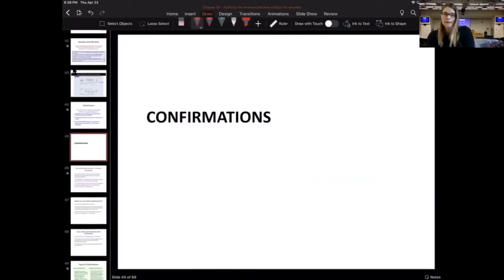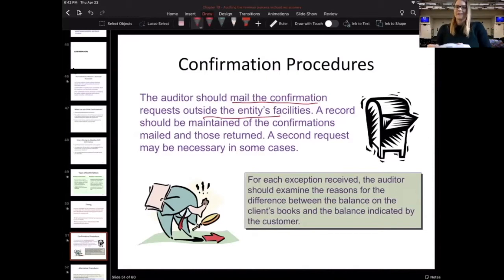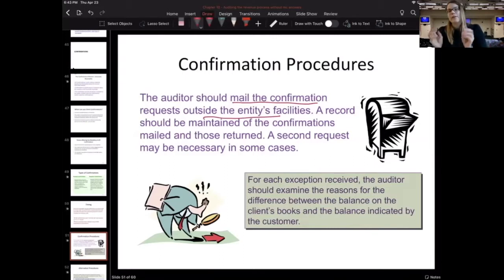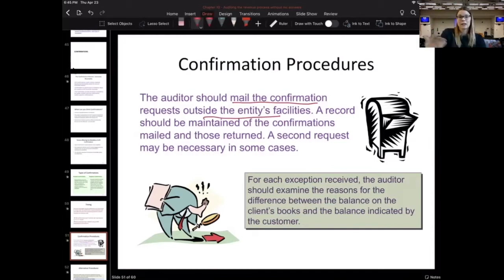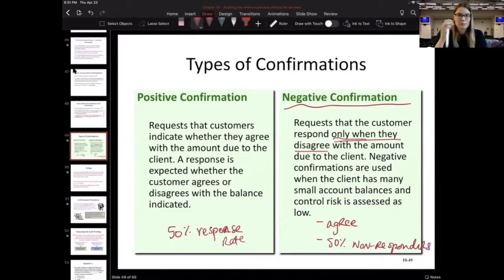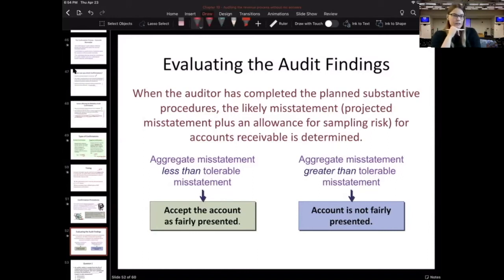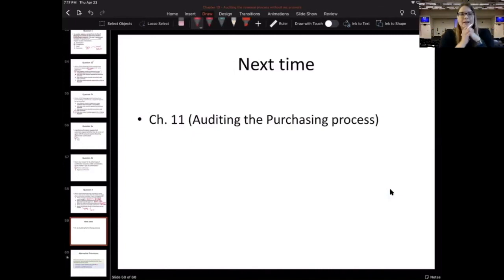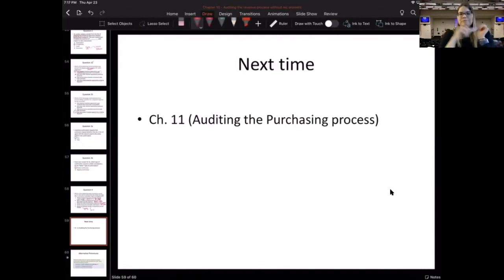chapter 10 part 7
Talks in detail about AR confirmations (test for existence!)